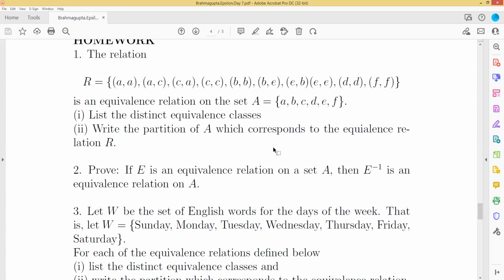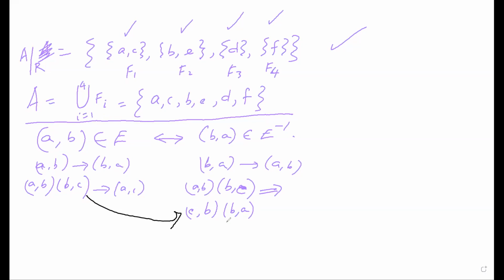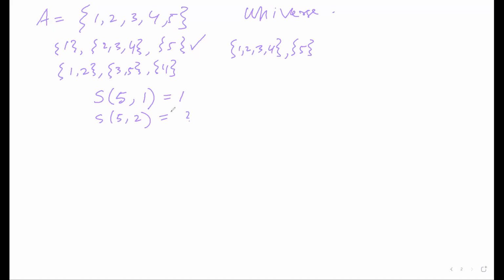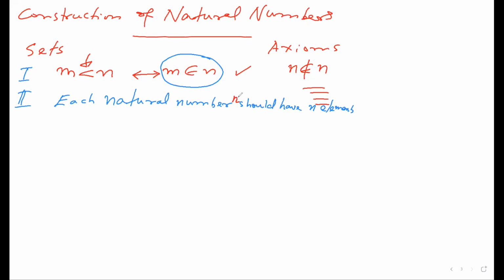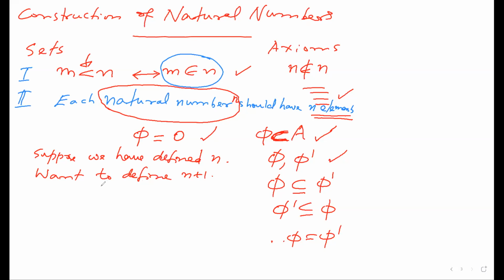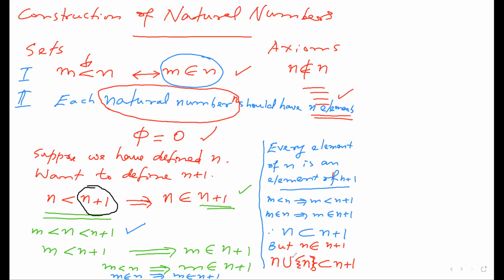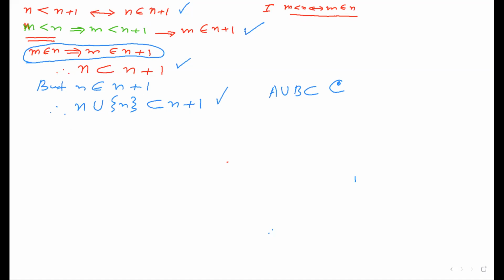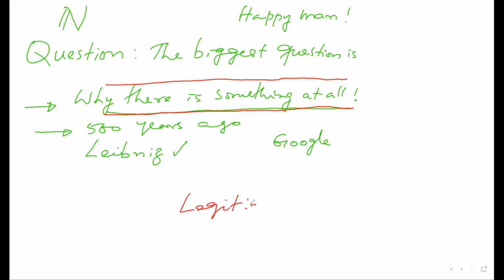Brahmagupta Batch | Session 8 10 05 2022 Dr Thomas